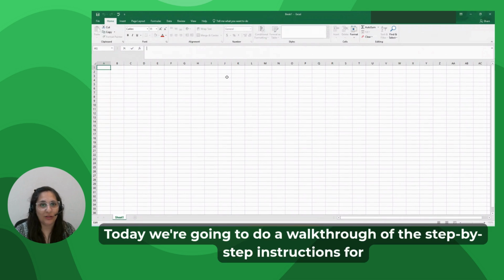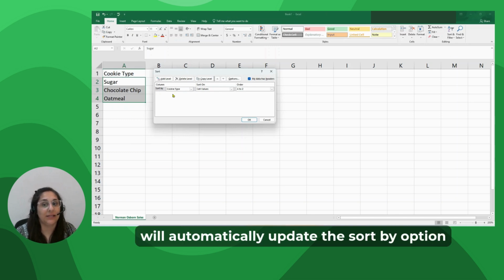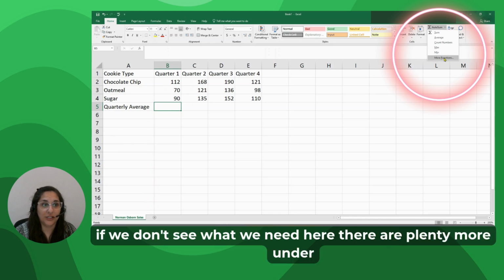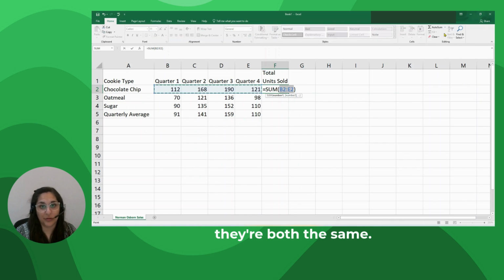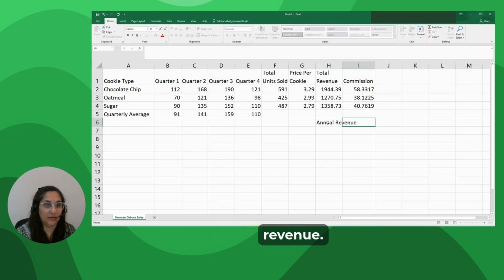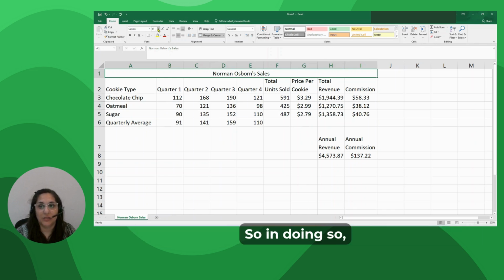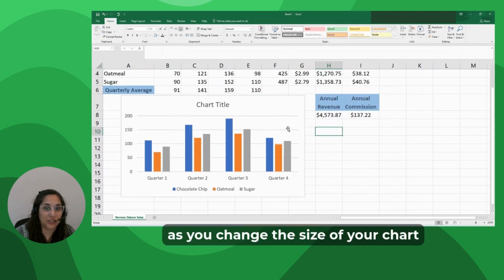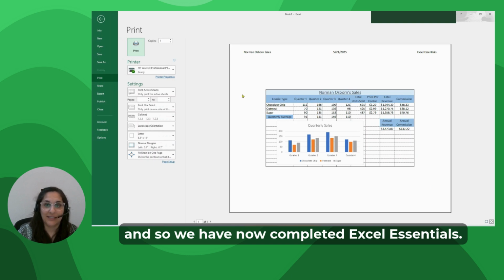Excel Essentials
Technology instructors from our Information Technology Department provide an overview of how to insert a row, sort information alphabetically, use the fill tool, writing a basic formula, and how to insert a chart.